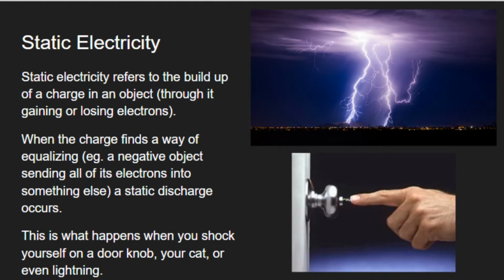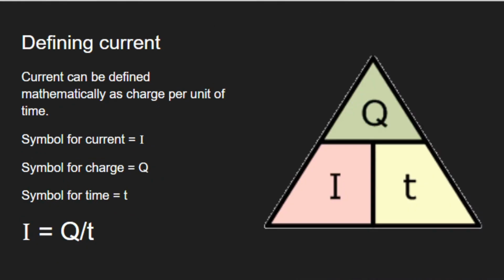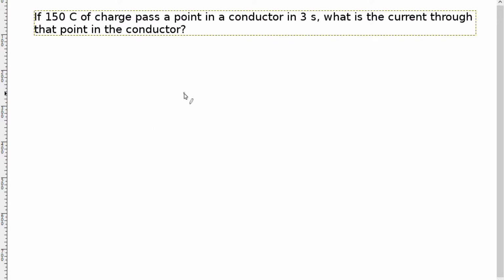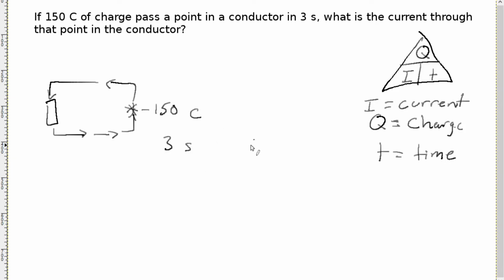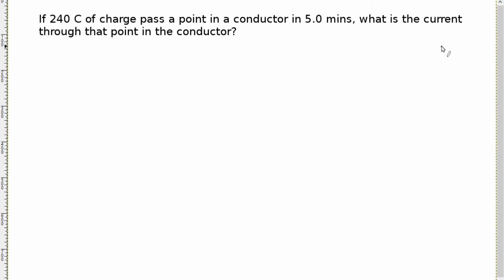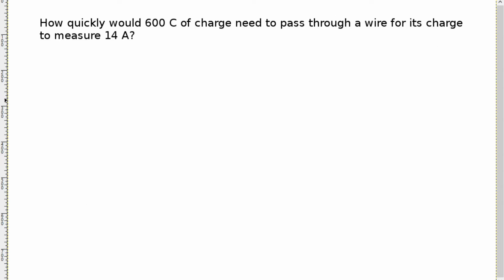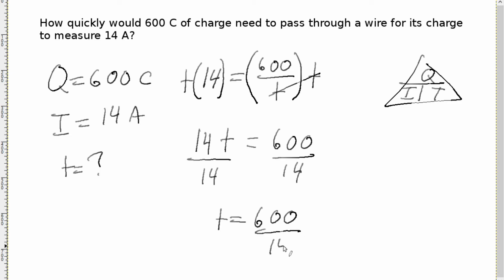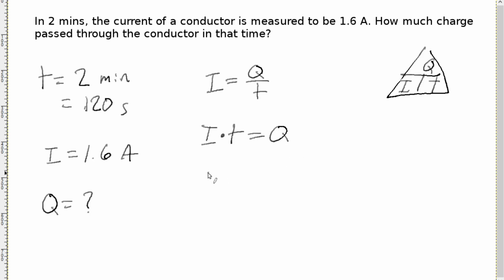Intro to current electricity and charge formula(Gr. 9 Sci)